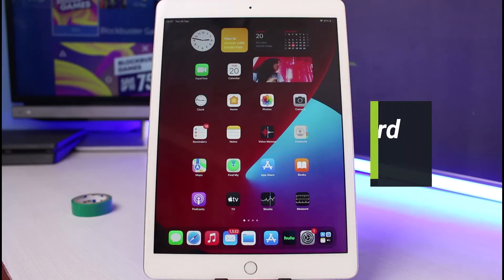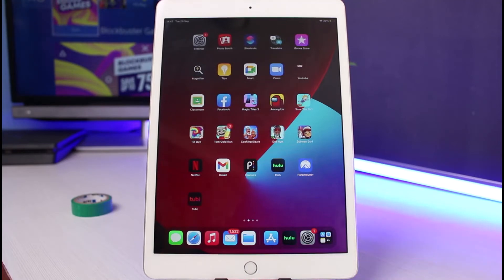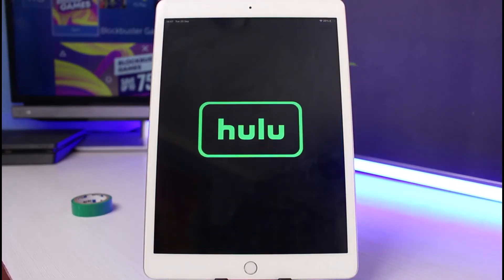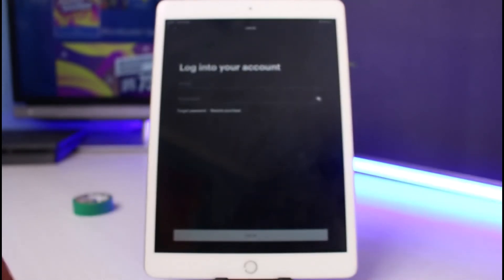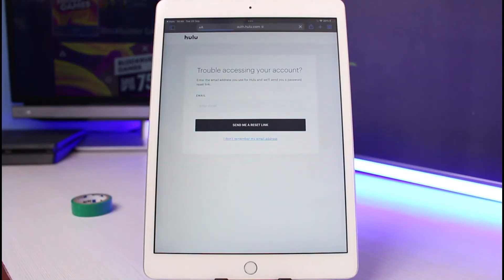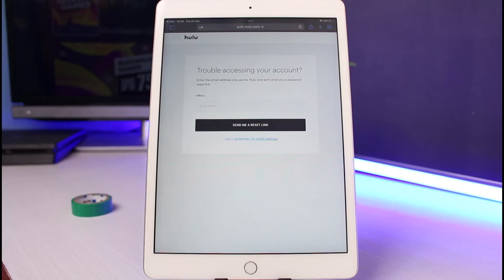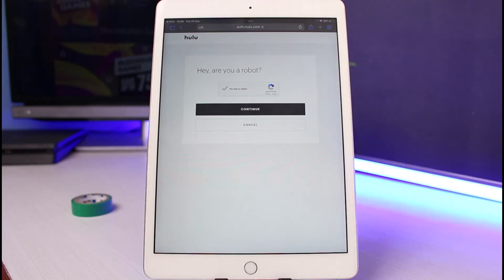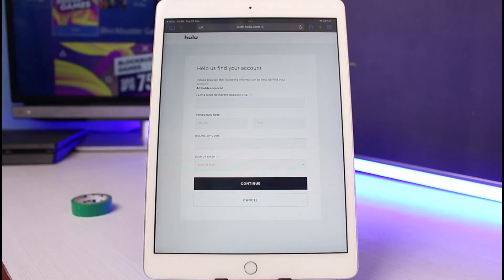How to Recover Hulu Password !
In this tutorial video, I will quickly guide you on how you can recover your password for your Hulu account. So make sure to watch this video till the end.

1) Open up the Hulu app
2) Go to the login screen
3) Tap on Forgot Password
4) Enter email to verify
5) Verify the email and reset the password
6) Or if you don't have access to email, tap on I don't Have Access
7) Verify the captcha
8) Now enter your credentials to verify
9) This way, you can recover your Hulu password.

0:00 Introduction
0:21 General Info
1:00 How to Recover Password
2:25 Outro: Final Verdict